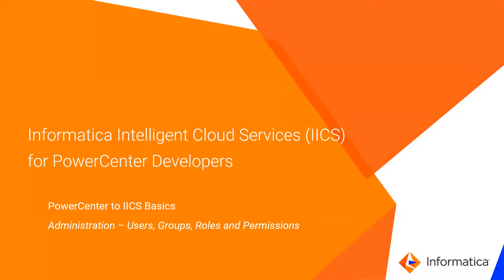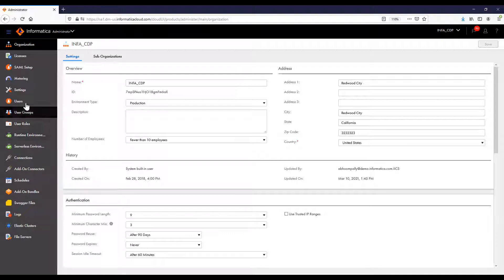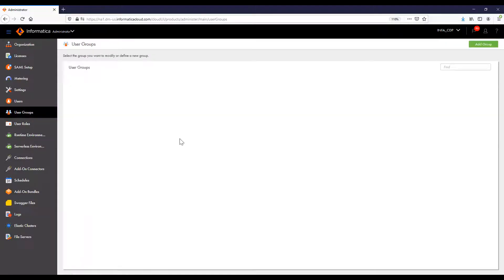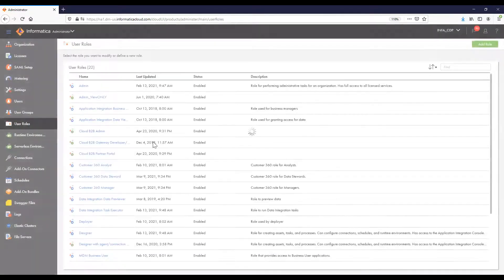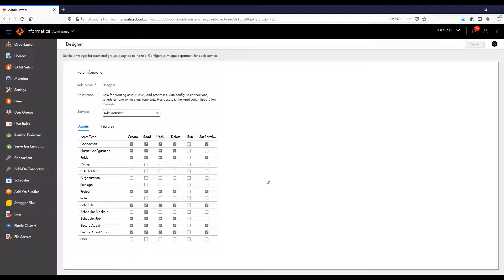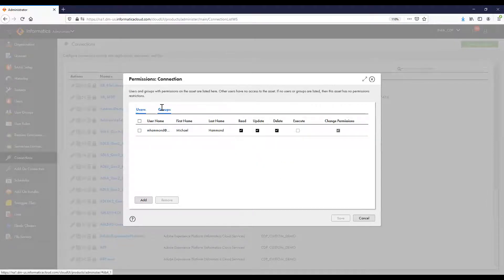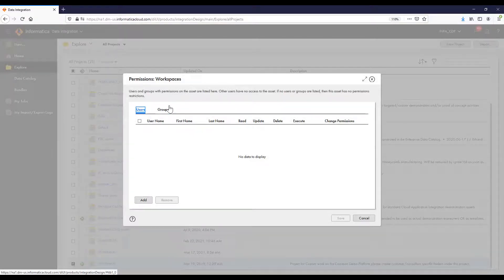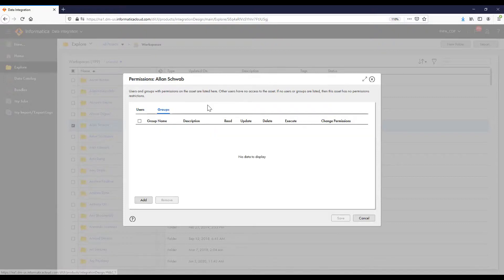Administration - Users, Groups, and Permissions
Users, Groups, and Permissions in IICS